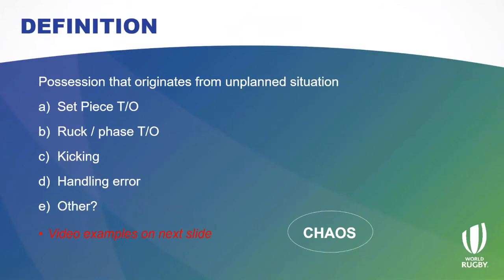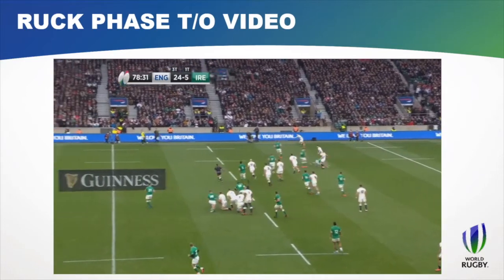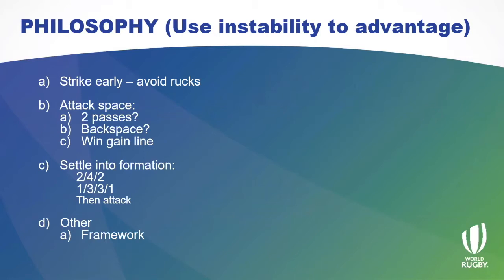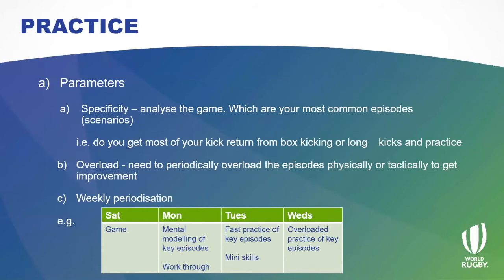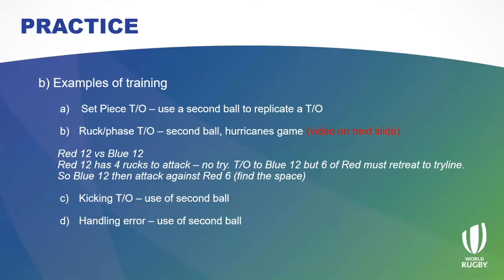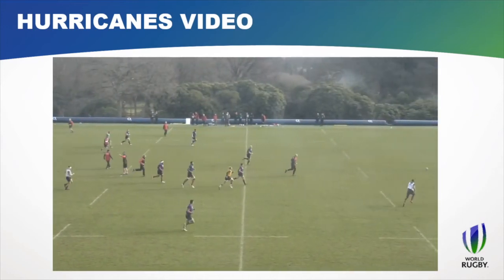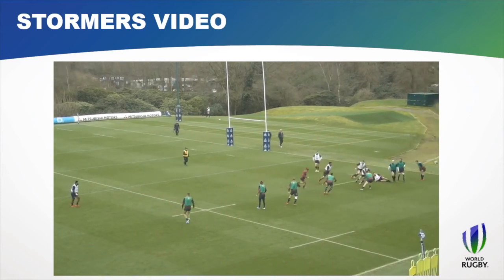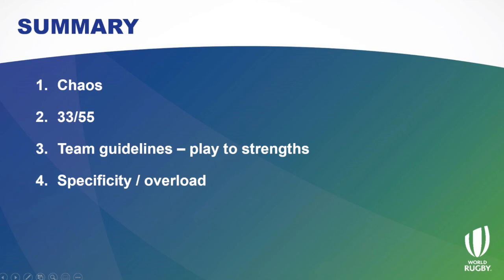Coaching Rugby Eddie Jones Unstructured Attack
England's national rugby head coach, Eddie Jones🚨 ON ATTACKING UNSTRUCTURED RUGBY.

This video covers four main parts and shows the importance in today's game of rugby and home to maximize those chaotic moments to take advantage of their instability.

Since taking over in 2015, Eddie has orchestrated a complete revival of the national team, winning the Six Nations back-to-back, including England's first Grand Slam in a generation and their first-ever whitewash of Australia. He has also led the team on their longest-ever winning streak, matching the world record held by the All Blacks.

Welcome to The Rugby Institute! 🏉

If you're a coach, player, or just love rugby, this is the place to learn, improve, and connect. We break down game tactics, training drills, strength & conditioning, and mindset—all with real, practical advice from top players and coaches.

This isn’t just a channel—it’s a community. Let’s grow the game together.

X: ➡︎   @RugbyInst

Our mission at The Rugby Institute is to support rugby coaches in developing their skills, growing the game, and making a lasting impact on their teams and communities.